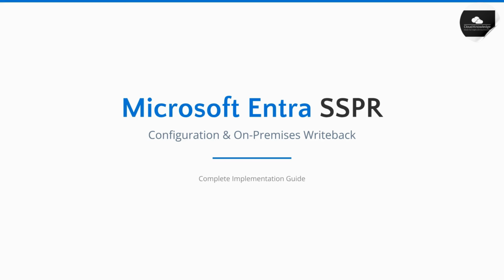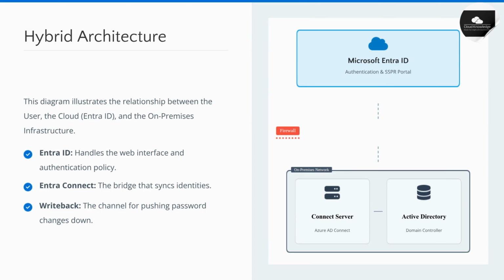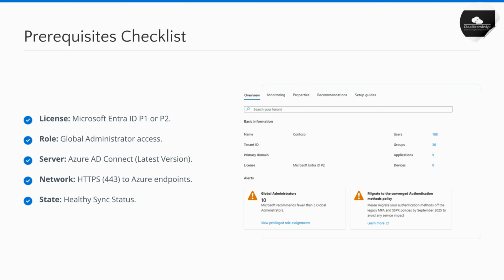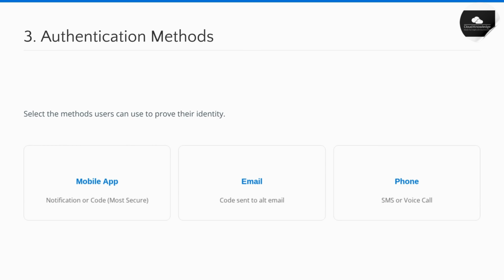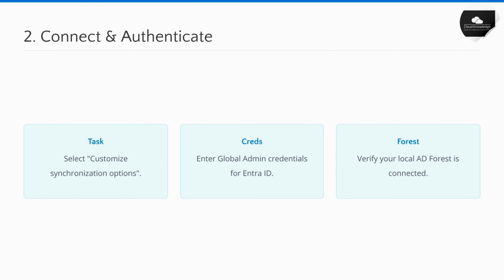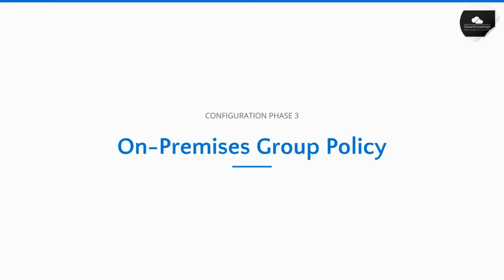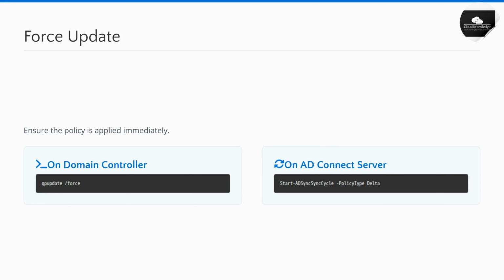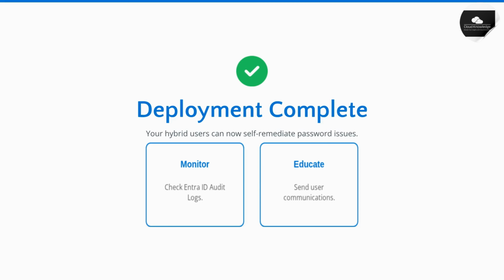Microsoft Entra SSPR Configuration Guide | Hybrid Password Writeback Setup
Learn how to configure Microsoft Entra Self-Service Password Reset (SSPR) with on-premises password writeback. In this step-by-step guide, we cover everything from the architectural requirements to the specific Group Policy Object (GPO) settings needed to ensure your hybrid users can reset their own passwords securely.

By implementing SSPR, you can significantly reduce helpdesk ticket volume and empower users to resolve account lockouts 24/7.

📝 In this video, we cover:

Understanding the Hybrid SSPR Architecture.
Enabling SSPR in the Microsoft Entra Admin Center.
Configuring Azure AD Connect for Password Writeback.
The critical "Minimum Password Age" GPO setting.
Verifying the user experience.

0:00 - Introduction & Executive Summary
0:45 - What is SSPR & Key Benefits
01:30 - Hybrid Architecture & Prerequisites
02:15 - Phase 1: Enabling SSPR in Entra ID
03:30 - Configuring Authentication Methods
04:45 - Phase 2: Azure AD Connect Setup
05:30 - Enabling Password Writeback
06:45 - Phase 3: On-Premises GPO Configuration
07:30 - Why "Minimum Password Age" Matters
08:15 - Phase 4: User Verification & Testing
09:00 - Conclusion & Next Steps